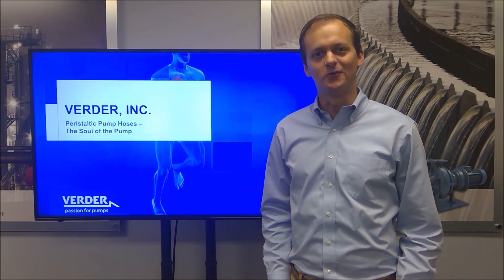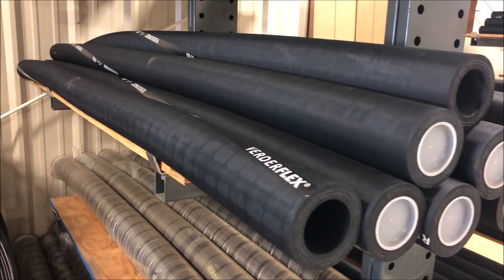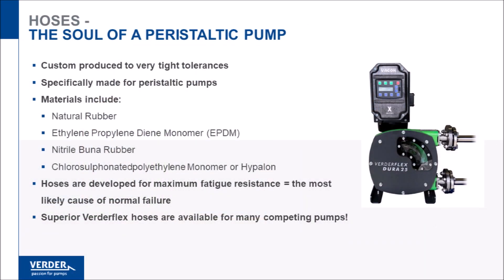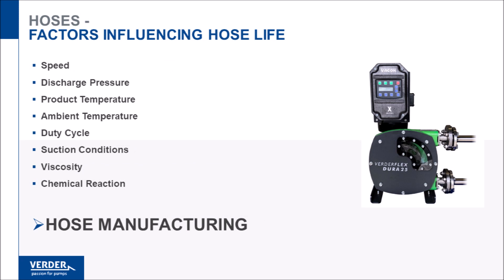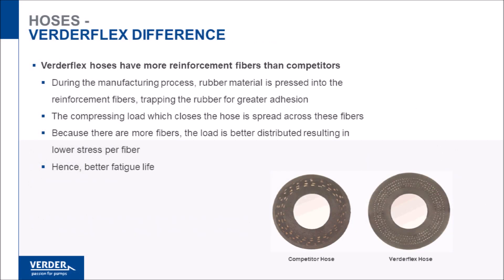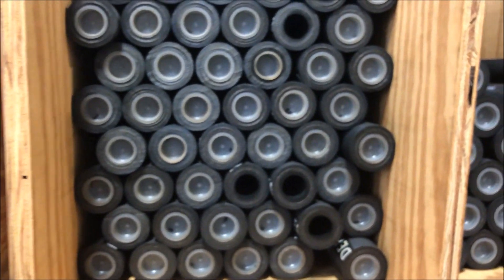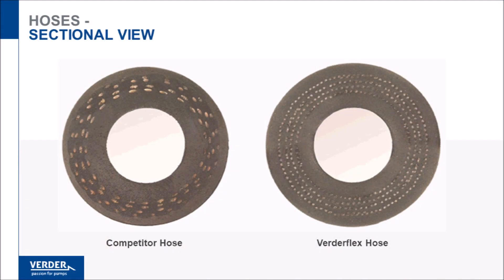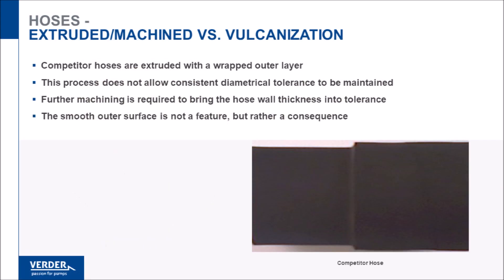Peristaltic Pump Hoses – The Soul of the Pump